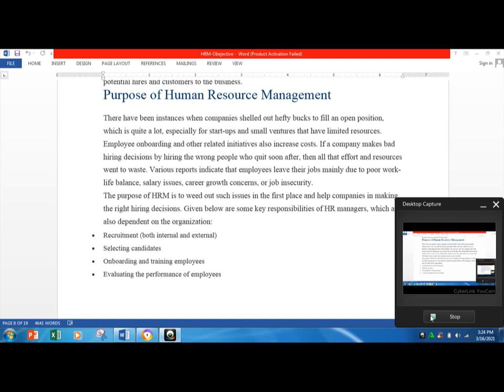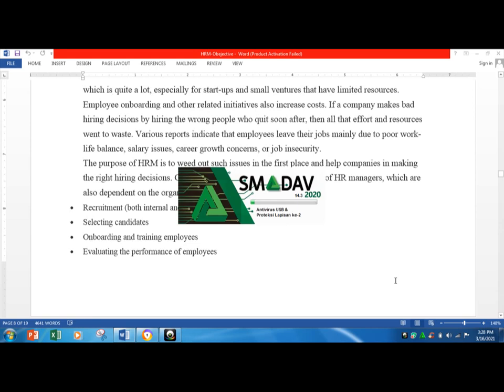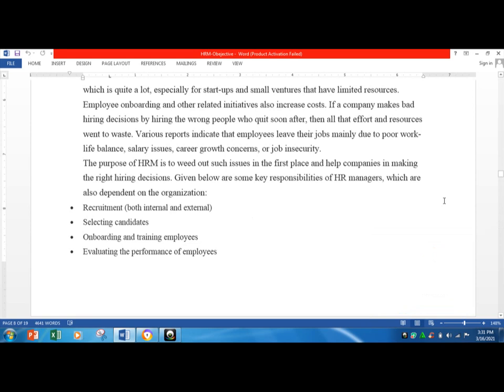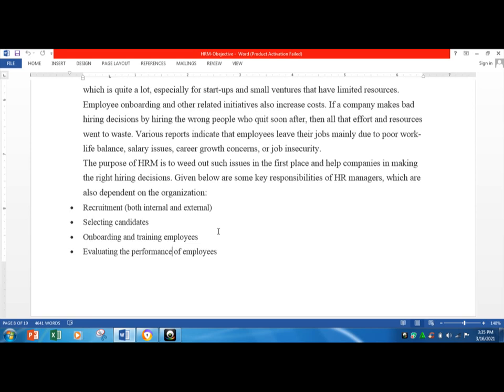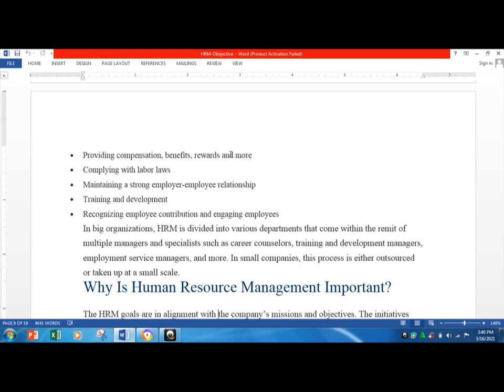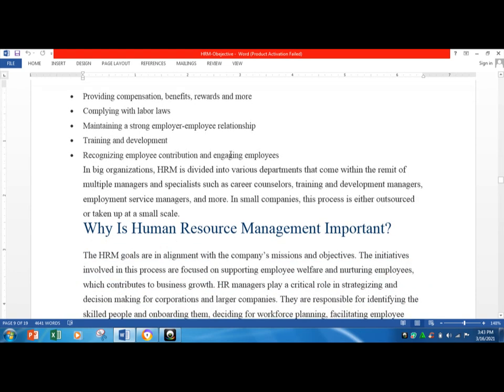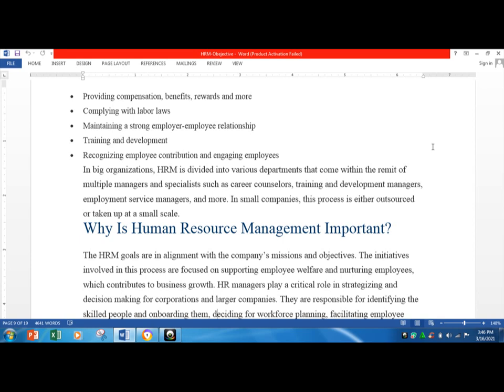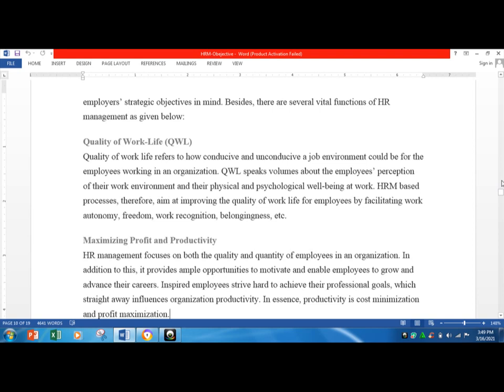PURPOSE OF HUMAN RESOURCE MANAGEMENT